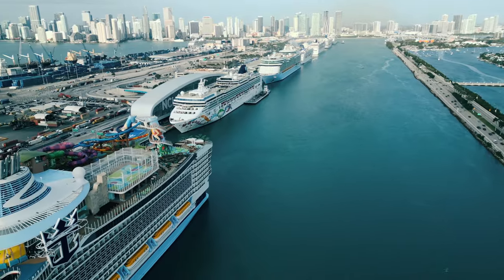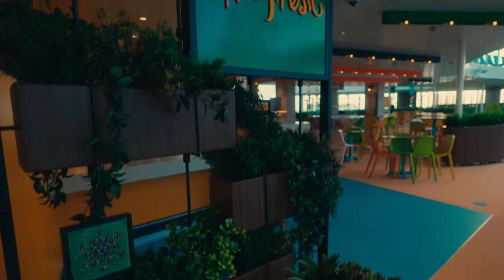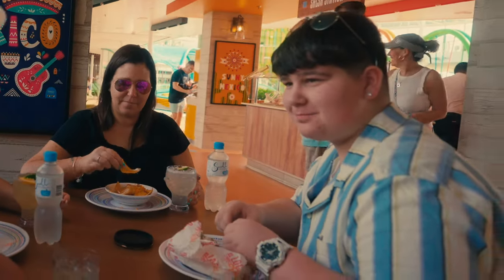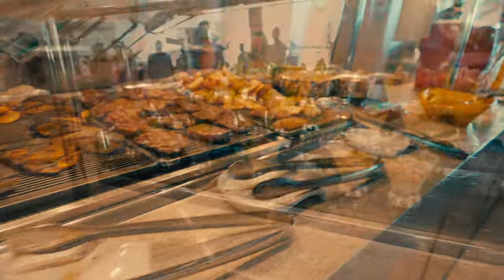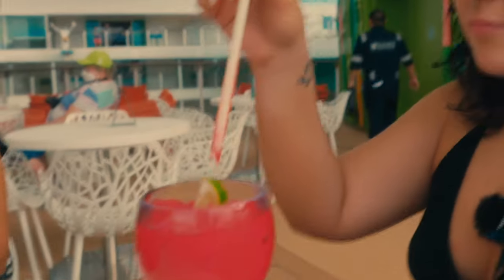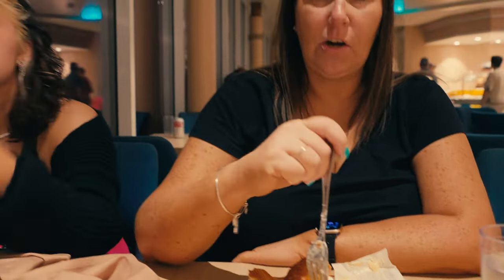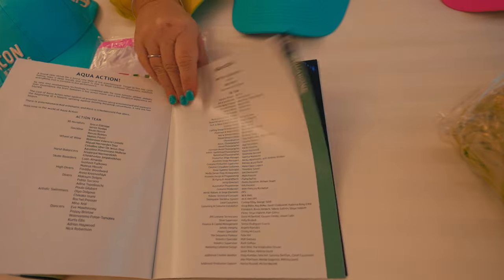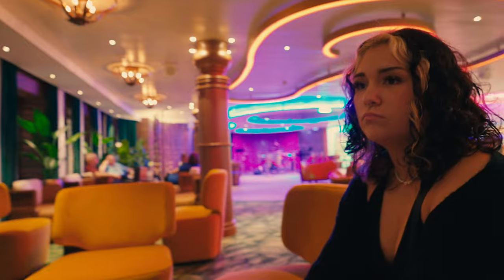Inside The World's Largest Cruise Ship (2024)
Join us aboard the Icon of the Seas, the grand titan of cruise ships, as we start our 7-day journey from vibrant Port Miami through the Eastern Caribbean. From the spectacular sail-away party with fireworks to exploring the ship's innovative features like the Category 6 waterpark, the tallest at sea, and the luxury amenities of our stateroom, we'll give you an all-access tour of this marvel. Witness the thrill of the Royal Caribbean balloon drop and the tranquil beauty of the suspended infinity pool. Don't miss any part of our cruise series filled with exclusive views and stories from the world's largest cruise ship!

✅ CHAPTERS:

00:00  Intro
01:02 Boarding
02:40 Schooner Bar
04:13 El Loco Fresh
06:16 Embarkation Buffet
09:44 Lime and Coconut Frozen Drinks
10:25 Sail Away
11:47 Windjammer Dinner
14:18 Inaugural Sailing Gifts
16:58 Boleros
18:37 1400 Lobby Bar
20:57 Pearl Cafe
24:41 Balloon Drop
26:11 Bloopers

Ways to help the channel we're excited to invite you to check out our Amazon store where you can find a wide variety of travel products that we personally use and love, along with the camera gear we use to capture all of our epic adventures. The best part? Shopping through our store won't cost you a penny extra, but for every purchase you make, we receive a small commission that helps us continue to bring you the best travel tips, reviews, and experiences possible.

The video is about "Exclusive Tour: Discovering the World's Largest Cruise Ship, Icon of the Seas!" but also tries to cover the following subjects:

Cruise Ship Innovations
Icon of the Seas Decks
Cruise Ship Luxury

TITLE: Exclusive Tour: Discovering the World's Largest Cruise Ship, Icon of the Seas! | The Jacob Family

✅ Important Links:

👉 For accurate, professional advice on pricing and availability for the Icon of the Seas or any services showcased in our videos, please consult Stephanie Jacob, a licensed and reputable travel advisor specializing in cruises

👉 Exploring Paradise Point in St Thomas: Worth It? - Icon of the Seas Journey | The Jacob Family

👉 What To Do in St Kitts and Nevis: Icon of the Seas Ultimate Travel Guide! | The Jacob Family

So, whether you're a seasoned traveler or just starting out, hop aboard and let's discover the world together!

CODE:
J?4F&y